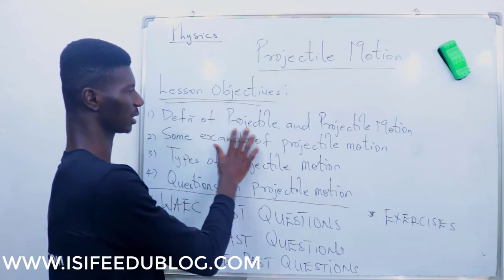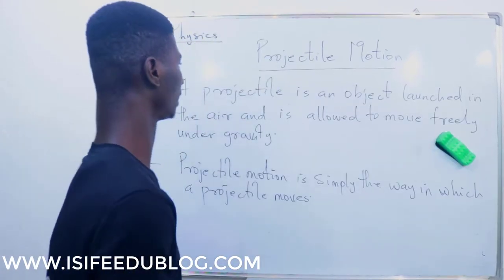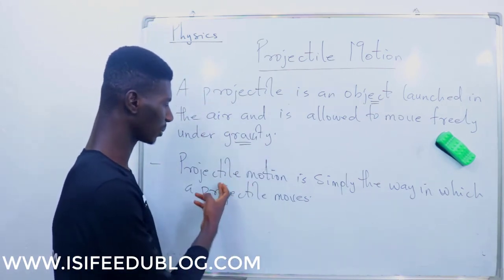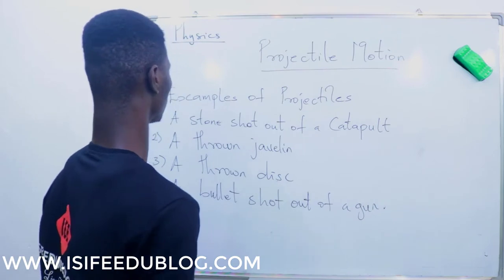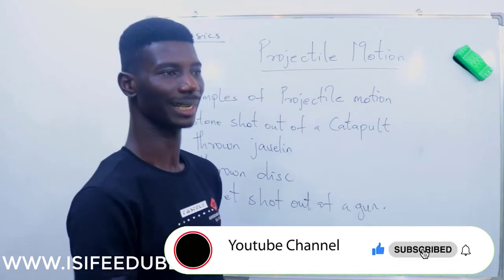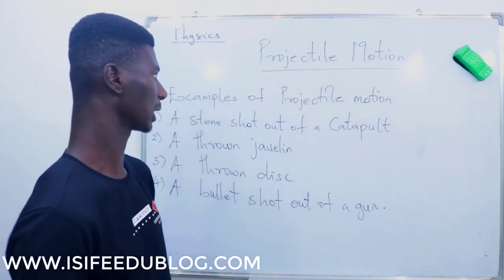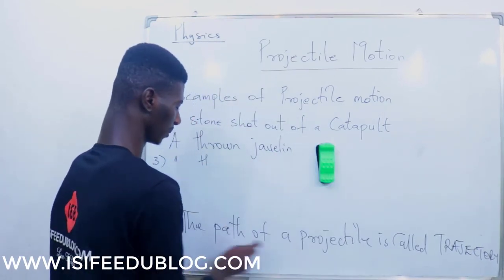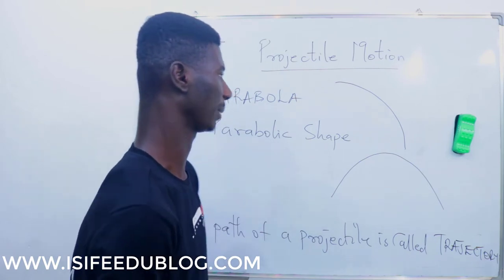Definition of projectiles and projectile motion | Examples of projectile | Trajectory | JAMB | WAEC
What is a projectiles | What is a projectile motion
A projectile is an object launched in the air and is allowed to move freely under gravity.
What is a projectile motion
A projectile motion is simply the way a projectile moves.
Examples of projectile motion
1.  A stone shot out of a catapult
2. A thrown javelin
3. A thrown disc
4. A bullet shot out of a gun

The path/shape of a projectile
The path of a projectile is called trajectory, while the shape of a trajectory is parabolic shape.